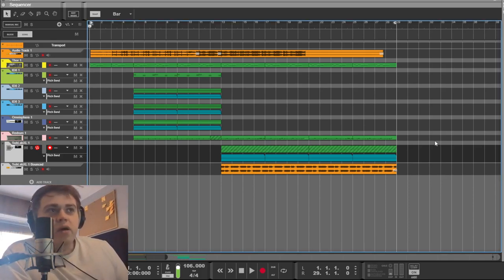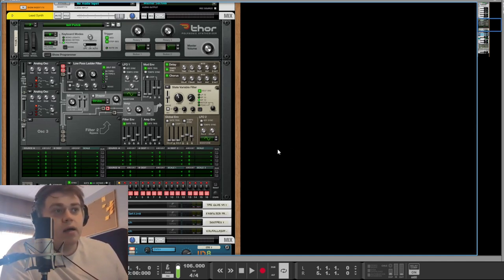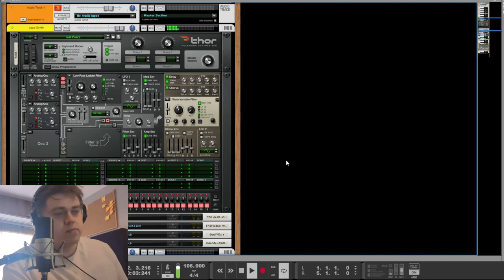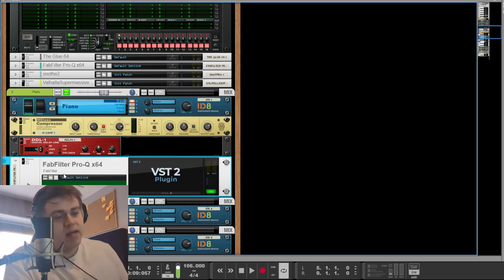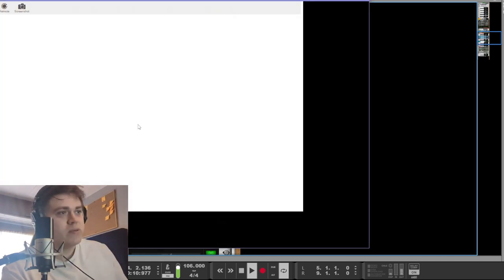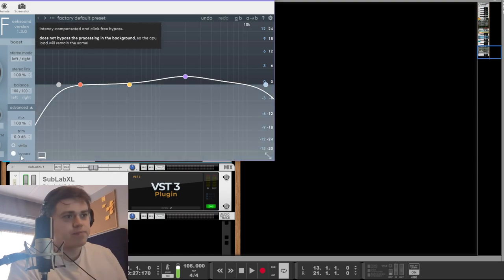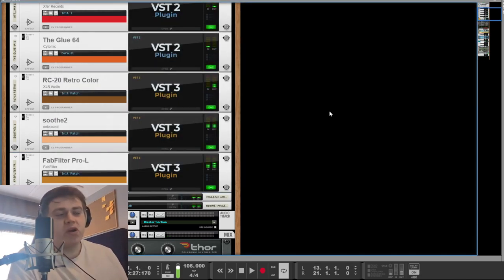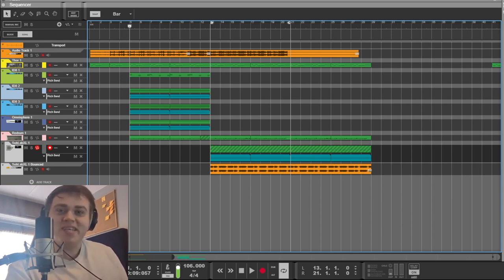$uicideboy$ Project Walkthrough: #1 Stunna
Get instant access to studio quality sample packs created by our team and get free lifetime updates on purchase of any of our sample packs.